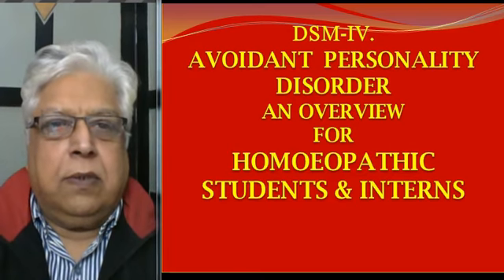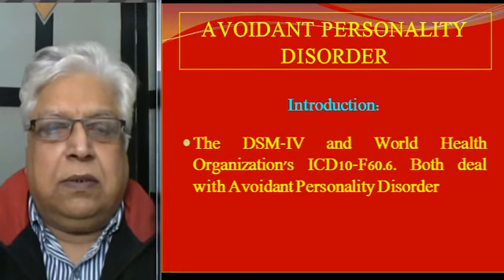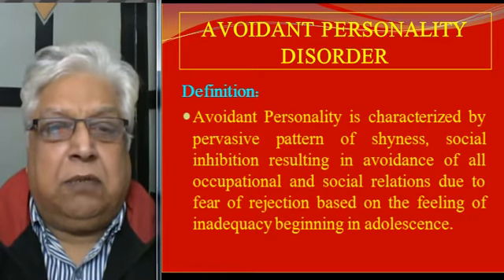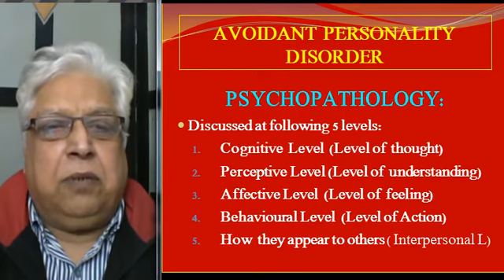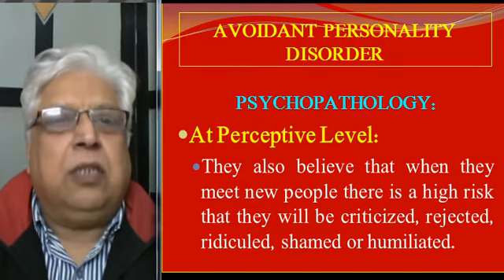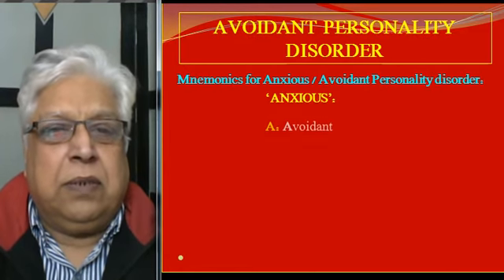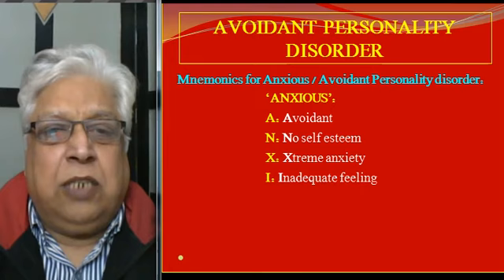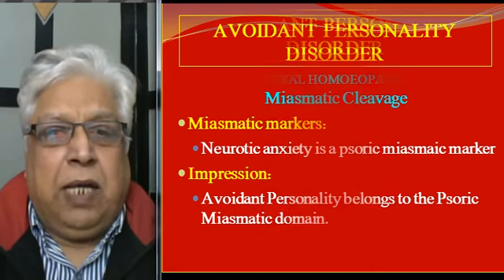26 AvoidantPersonalityDisorder VK Chauhan